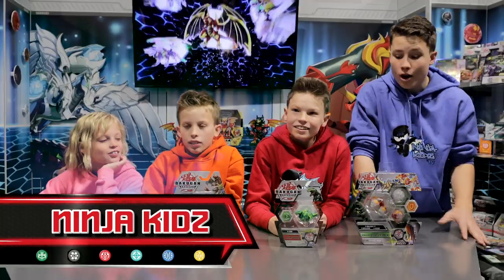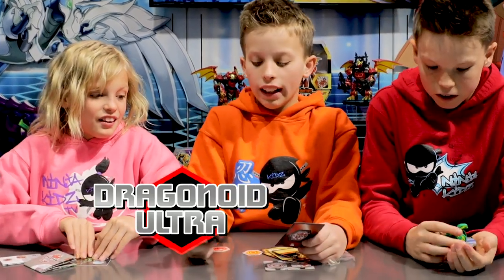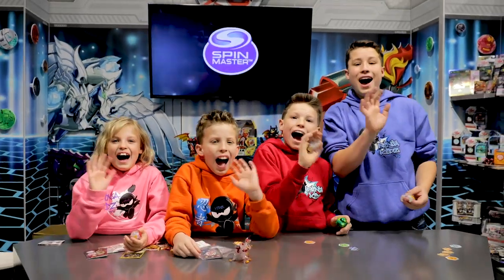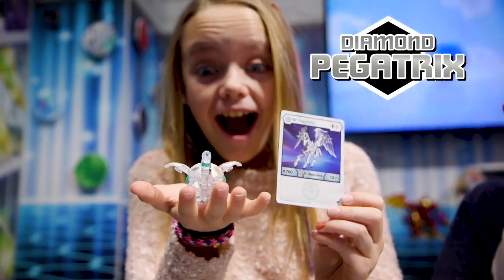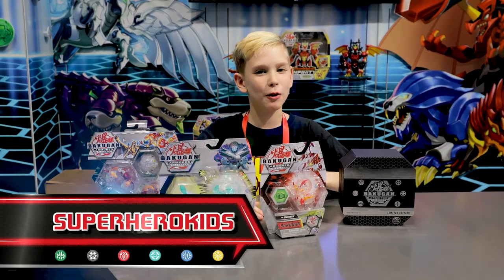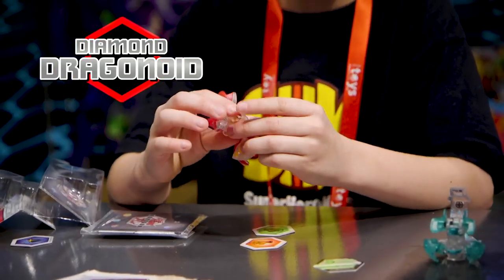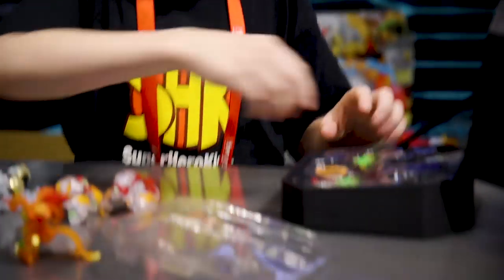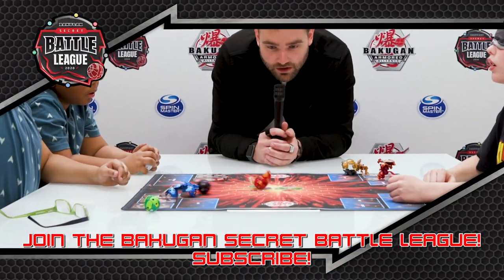Bakugan Unboxing Exclusive with Ninja Kidz SuperHeroKids Fun Squad! Bakugan Secret Battle League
Ninja Kidz, SuperHeroKids and Fun Squad take a break from Bakugan Secret Battle League action for an exclusive unboxing video! Which rare diamond Bakugan will they unbox? And who will get the ultra rare New York Toy Fair exclusive Baku-Gear!?

This is the Bakugan Secret Battle League! Where YouTube Baku-stars compete in crazy challenges and wild battles to win the title of ultimate Bakugan champion. Each month, the Baku-stars will put their skills to the test in a new secret location. The challenges will always be different. The final battles will always have a twist. And you never know which YouTube Baku-stars will show up to battle!
Now that the first event of the Bakugan Secret Battle League is in the books, it’s time for unboxing exclusive Bakugan with Ninja Kidz, SuperHeroKids and Fun Squad! Paxton from Ninja Kidz unboxes a rare diamond Dragonoid Ultra with 2,000 B Power. Fun Squad unboxes rare diamond Trox, Pegatrix and Nillious Bakugan. And since Noah from SuperHeroKids won the event, he gets to unbox the ultra rare New York Toy Fair exclusive Baku-Gear – limited to only 1,000 in the world!
Win or lose, your favorite teams will be back for more challenges and battles at the next event! And, if you’re lucky, YOU might win the chance to battle Ninja Kidz, SuperHeroKids, Fun Squad, ZZ Kids or Extreme Toys at a future Bakugan Secret Battle League event!
Play the FREE Bakugan app game on iOS and Android!

Follow The Awesome Brawlers!